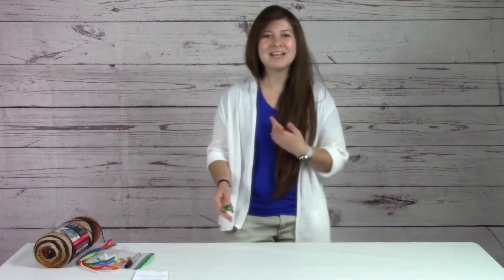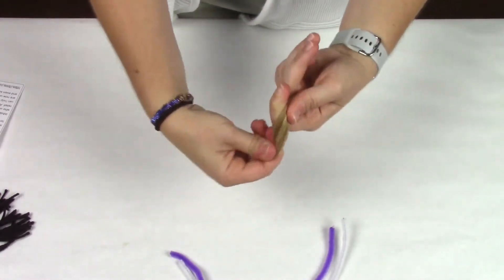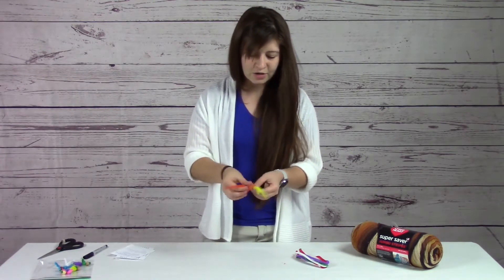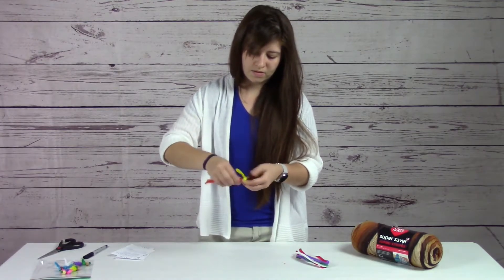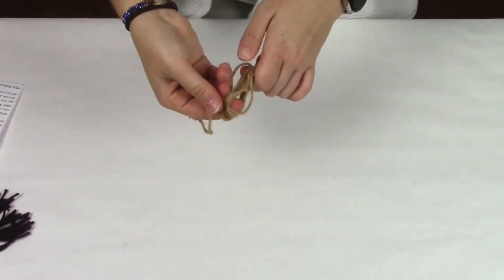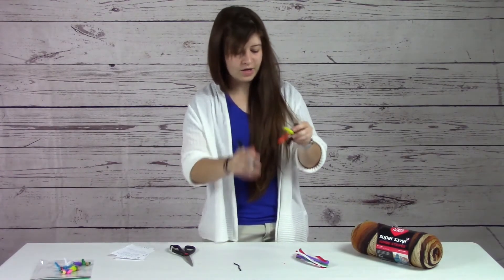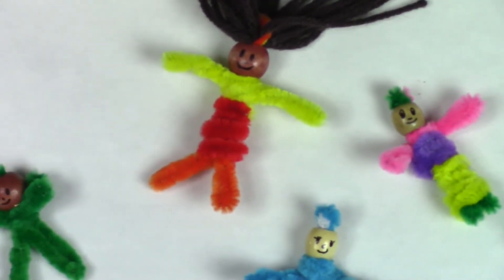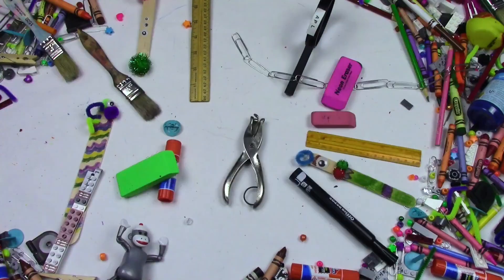Guatemalan Worry Dolls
Guatemalan folklore tells of tiny dolls you can tell your worries to.   As part of our celebration of Hispanic Heritage Month, Miss Dani is here to teach you how to make your own worry doll!